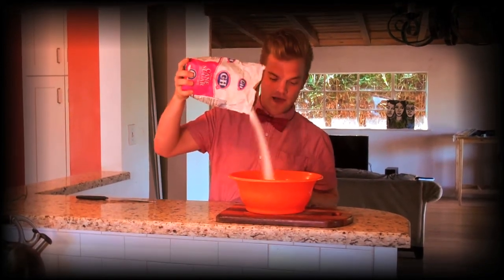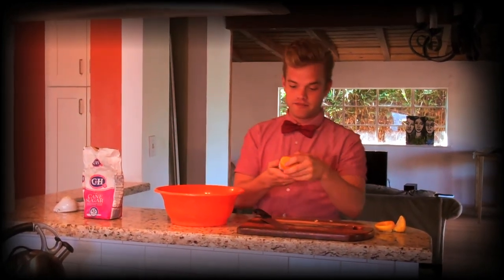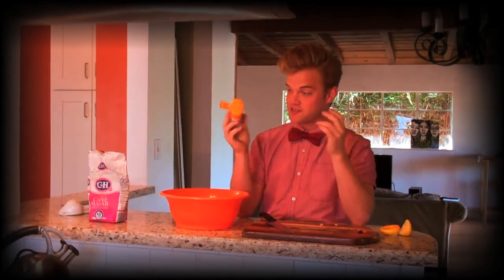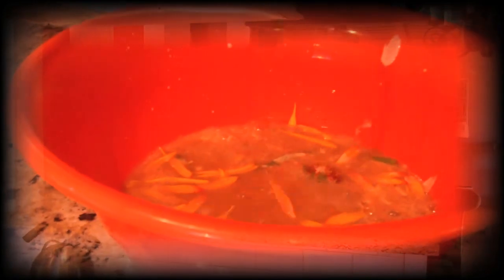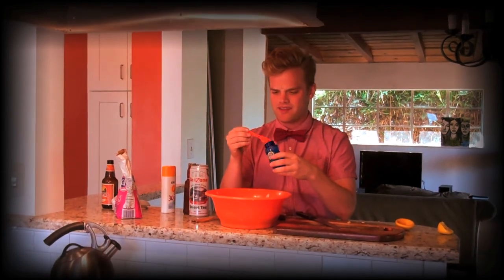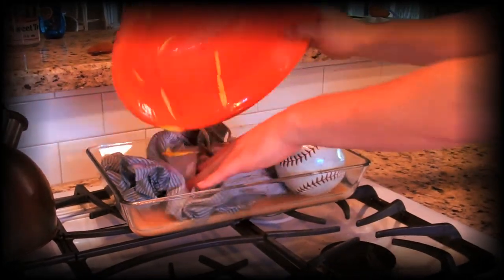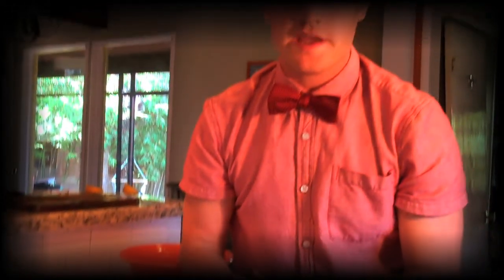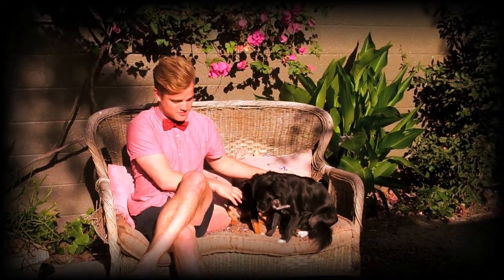NateLC's 2012 Summer Mix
A great recipe on how to make the best summer mix.

Videography by Greg Holstein.